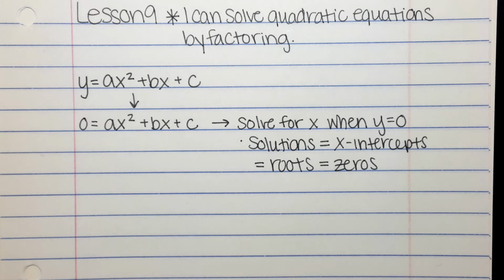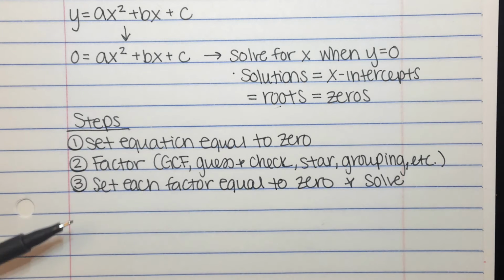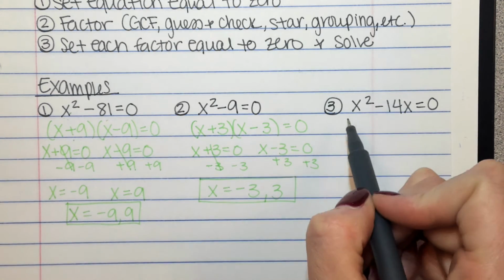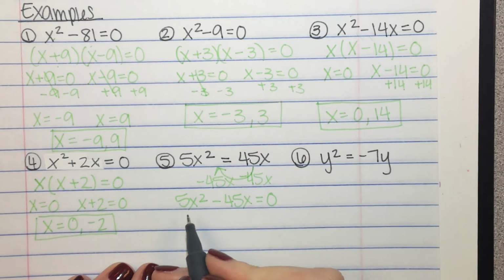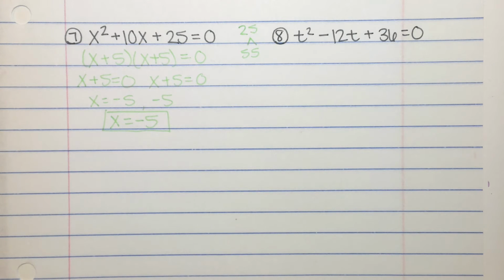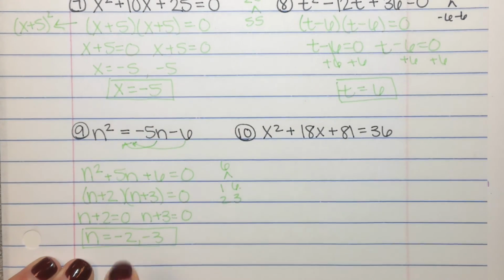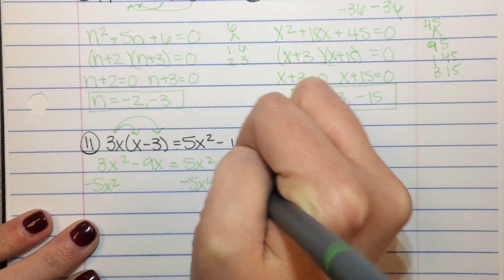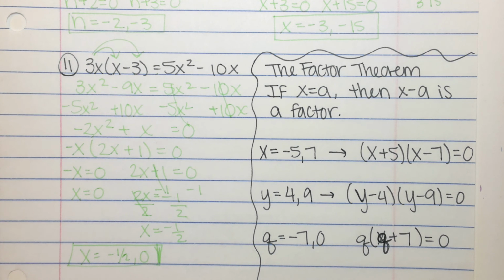A2 Lesson 9